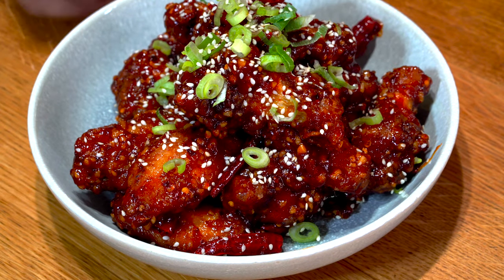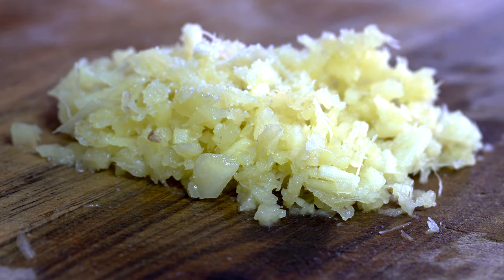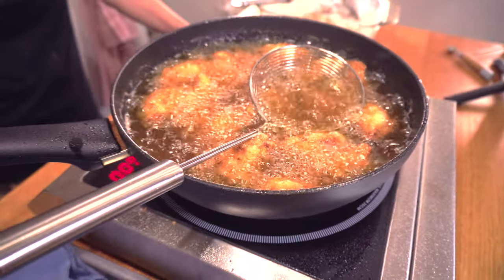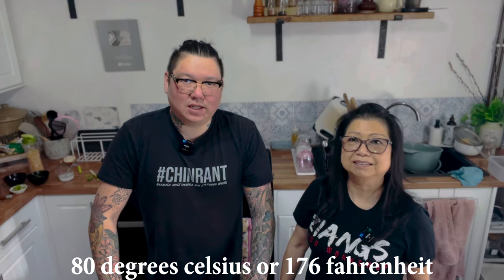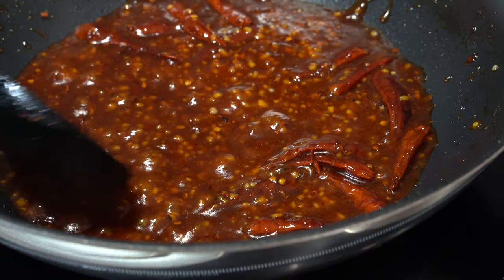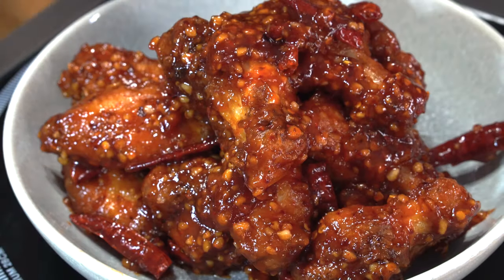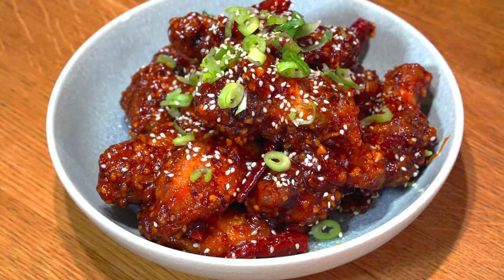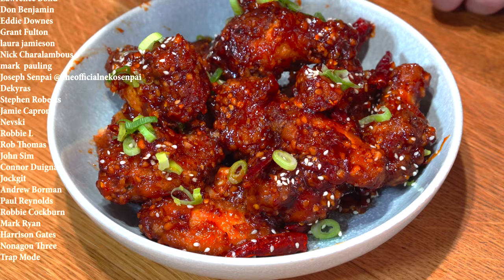The BEST crispy Korean spicy chicken wings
Today on Ziangs food workshop, Chin and Choo show you a recipe for the best Korean spicy chicken wing, they’ll show you step by step instructions on how to brine and marinade the chicken wings, so they are full of flavour, then lightly coat, fry and cover in a rich, sticky and super satisfying sauce. And as always yes there is MSG ;)

Crispy chicken wings are always one of my favourite things to eat, and you have to give this amazing Korean spicy wing recipe a go.

Join our recipe vault for early release videos, written recipes or to just support us